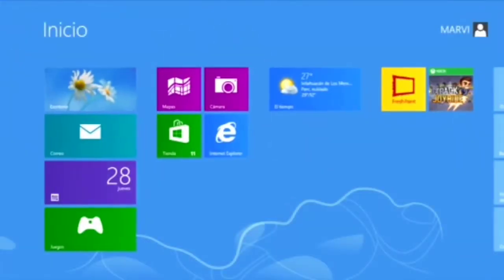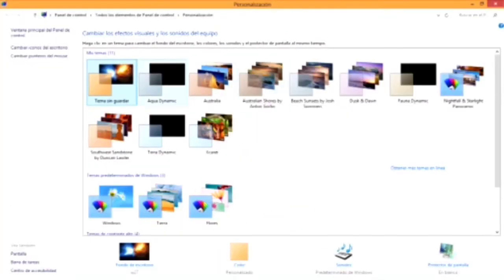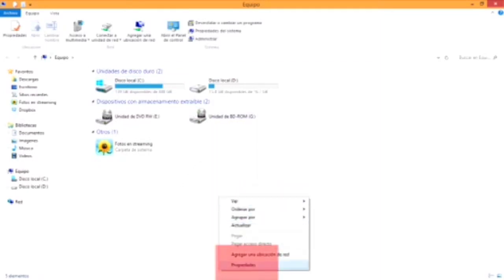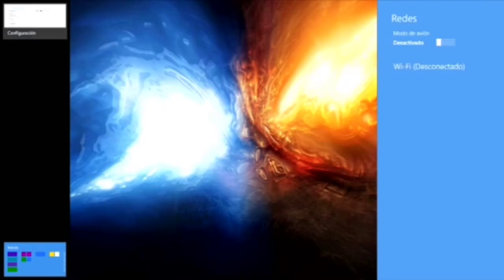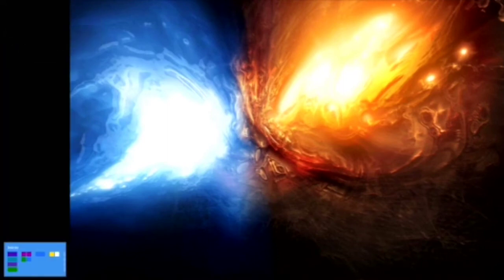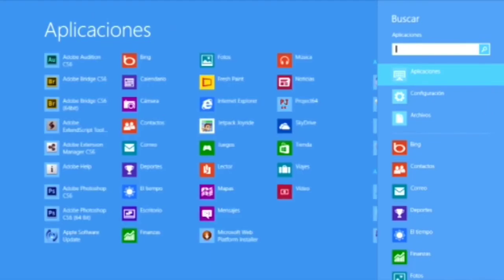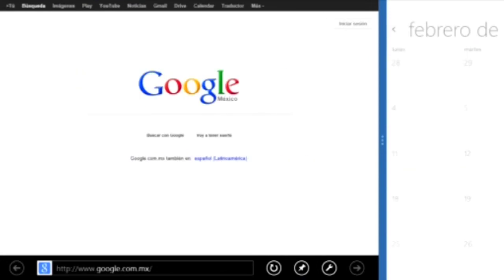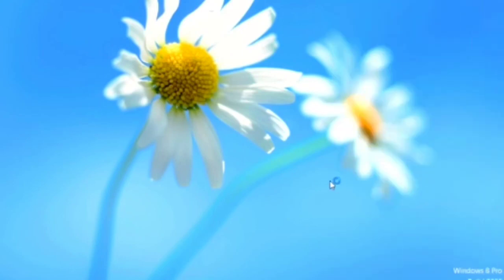Windows 8 uso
para saber el oso y el uso de de este sistema operativo
con descripcion de cada parte pero no intima ya que esta penada la pornografia
cuidense y espero y sea de su agrado.